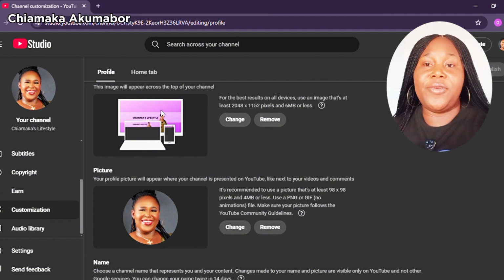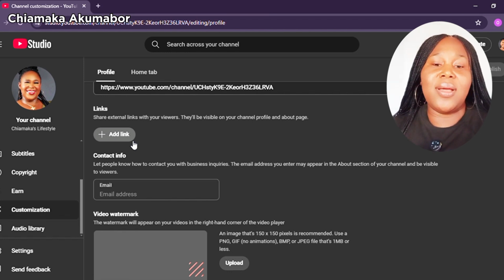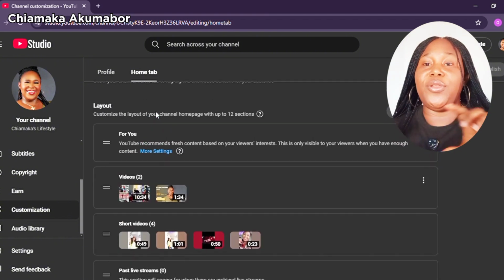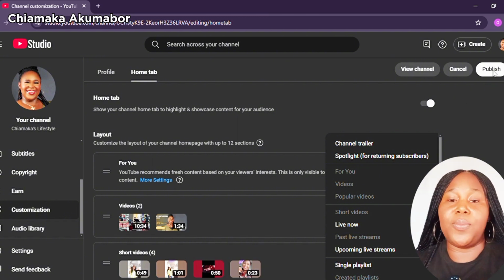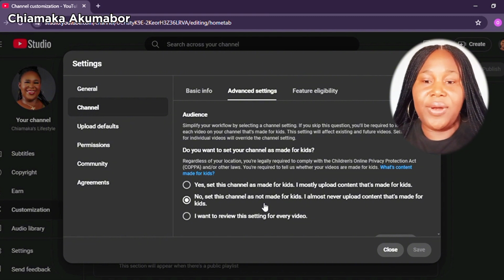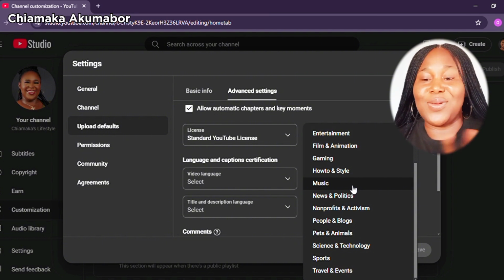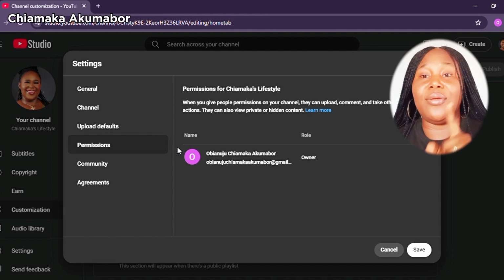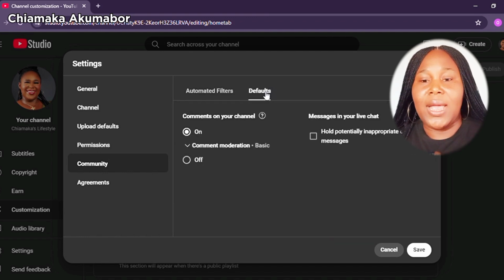How to CREATE a YouTube Channel (2025 Guide for Beginners)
In this video I show you exactly how to create a Youtube channel the correct way, a youtube account and a google account in 2025. I include tips on preventing hackers from gaining access to your account. Watch me walk through the entire process as I setup my new Youtube channel